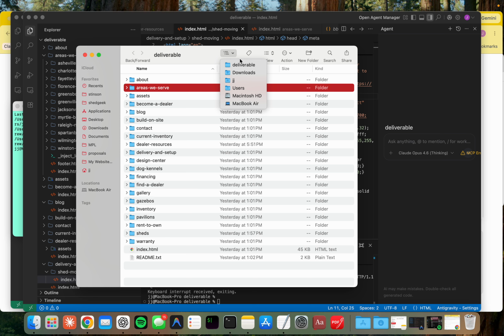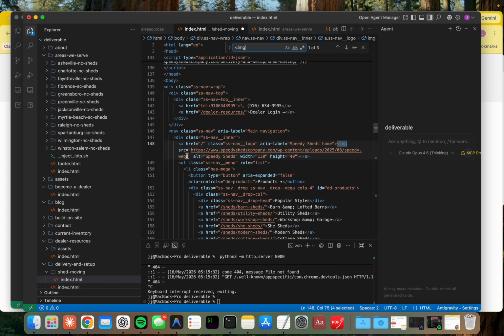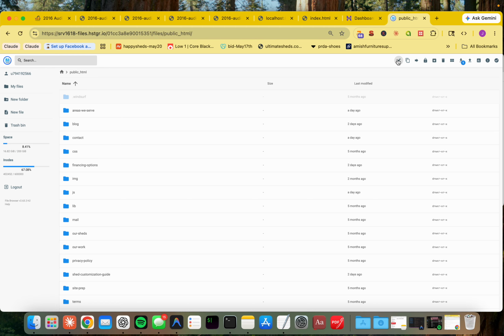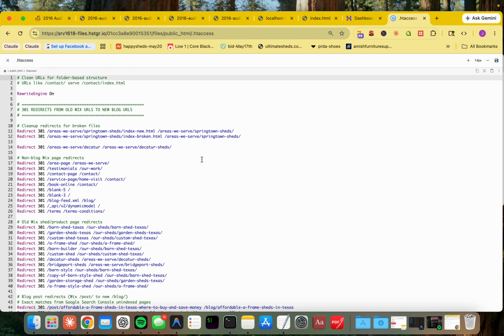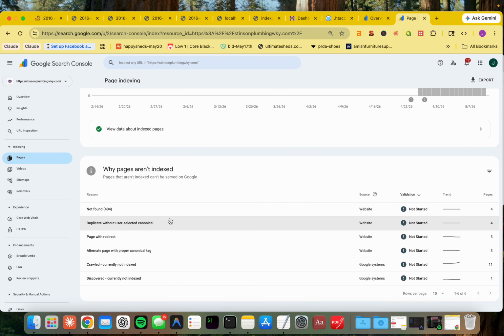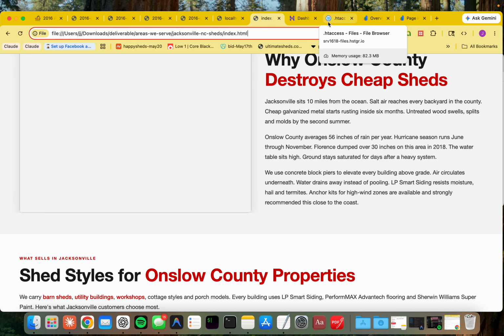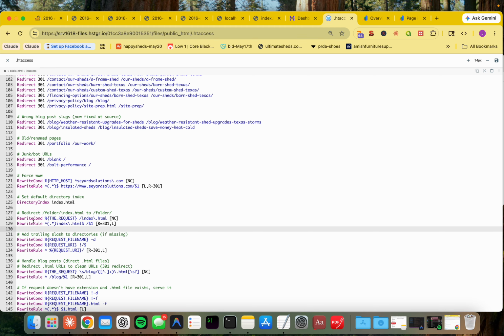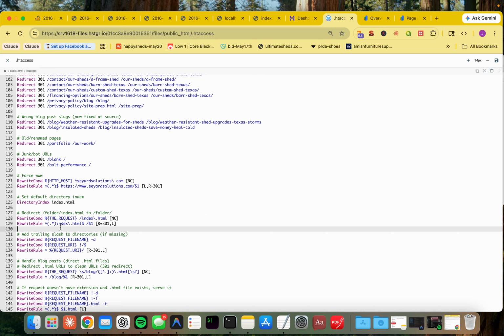images canonical htaccess